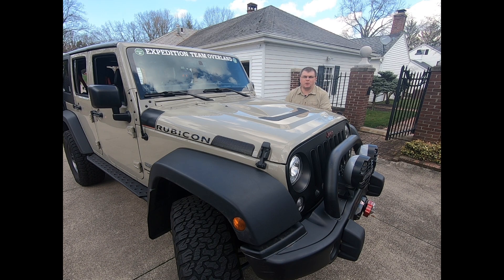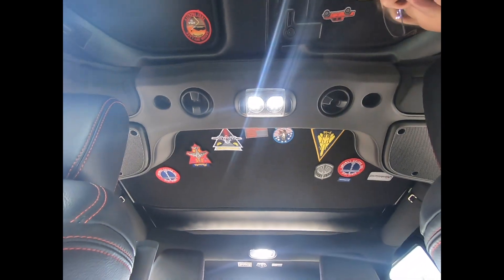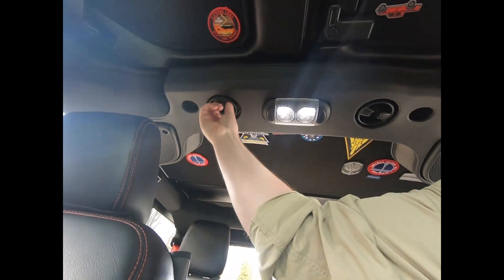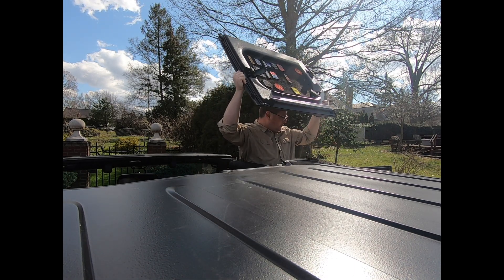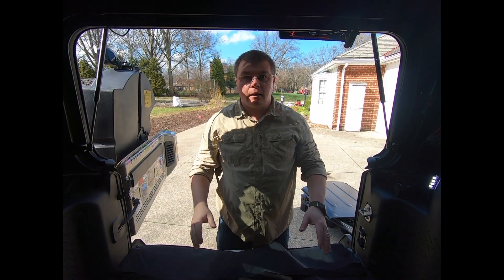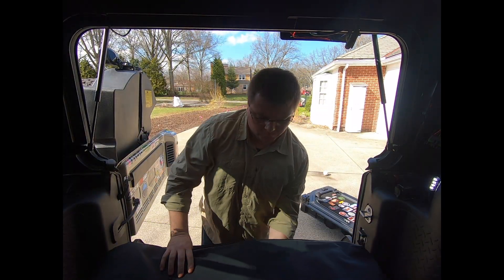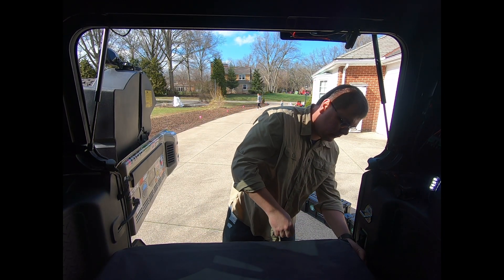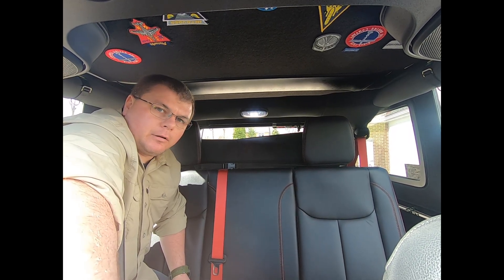Jeep Wrangler Hard Top Freedom Panel Removal Instructions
Instructional Video on how to remove Freedom Panels off a Jeep Wrangler Hard Top

Jeep Wrangler Hard Top Panel Removal Tool